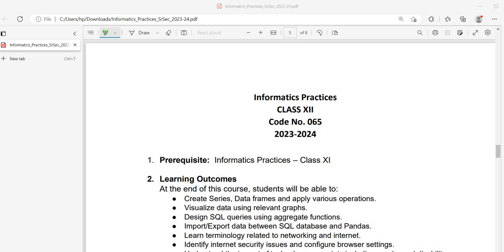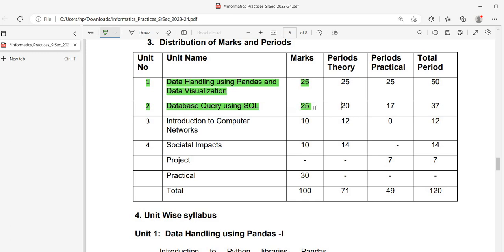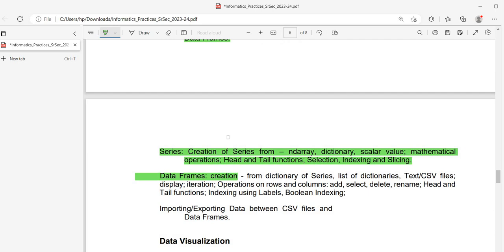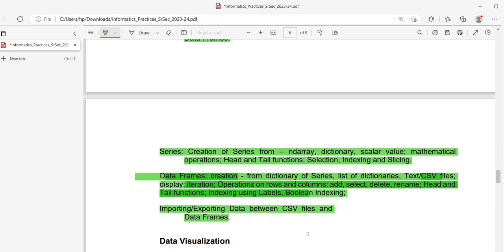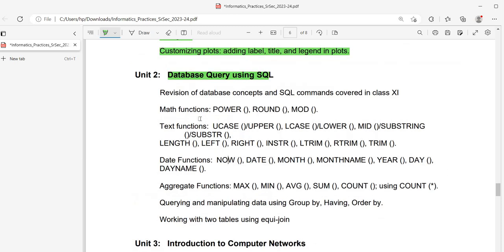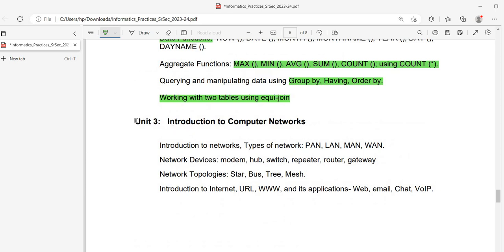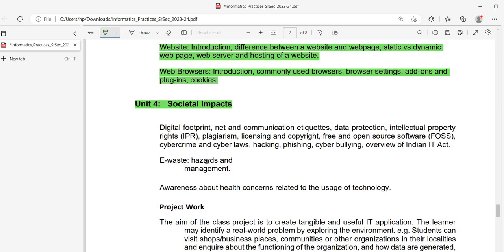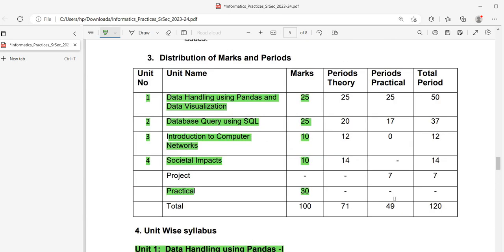INFORMATICS PRACTICES(065) SYLLABUS 23-24 | CLASS XII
DETAILED SYLLABUS OF CLASS XII IP WITH CODE 065